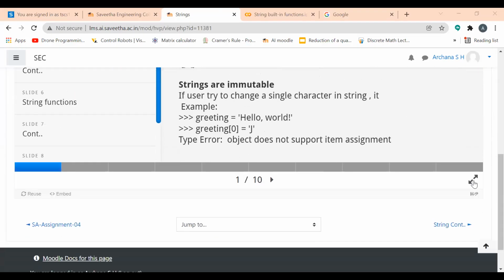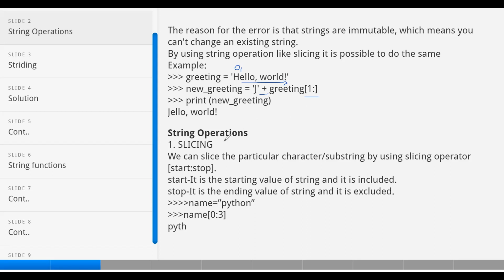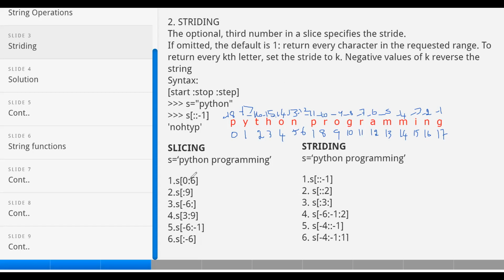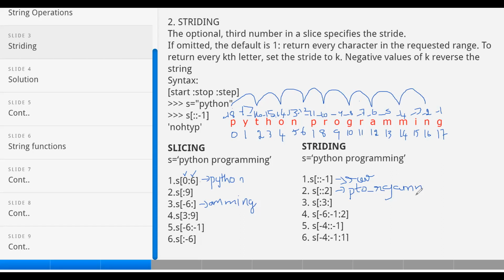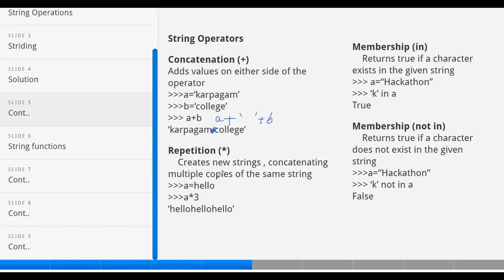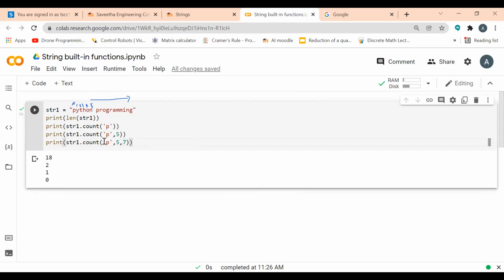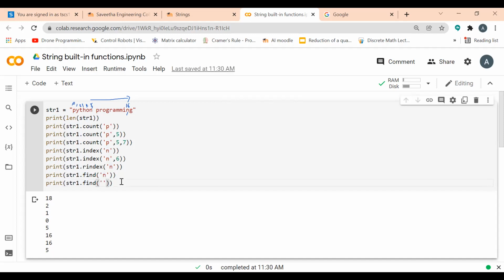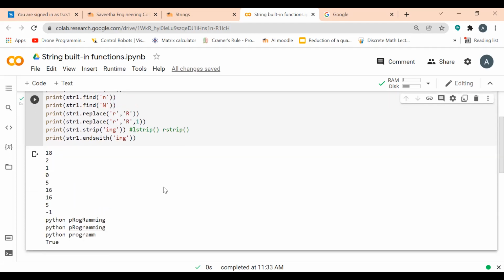Strings in python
String basics and few important build-in functions